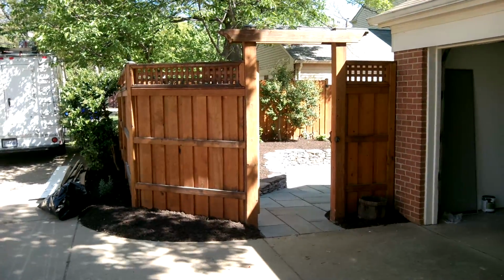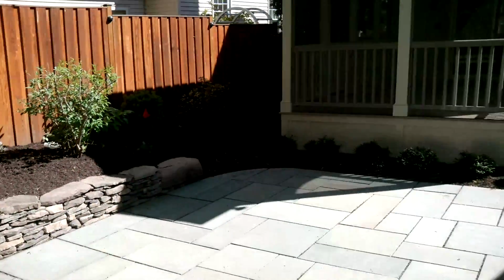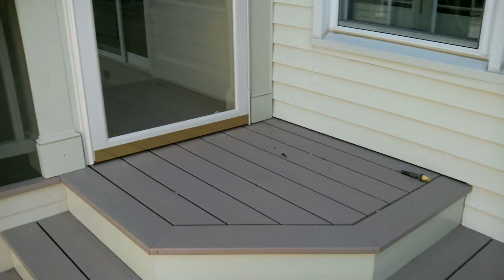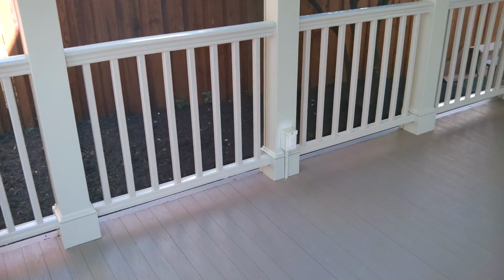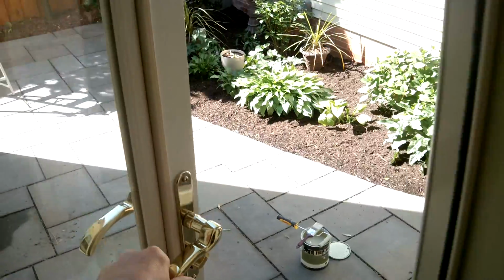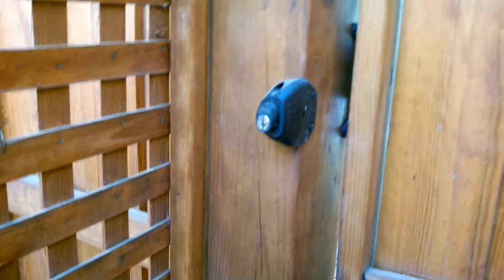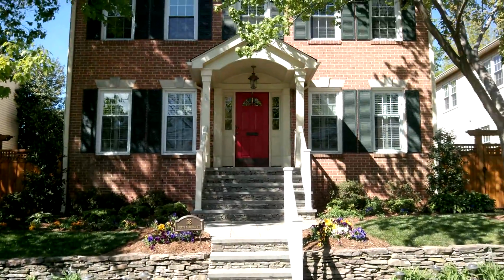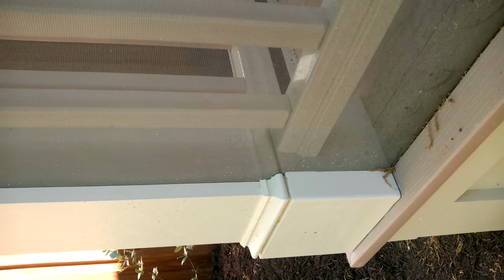Dichter project walk-through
Walk-through video of Dichter project in Arlington Virginia.